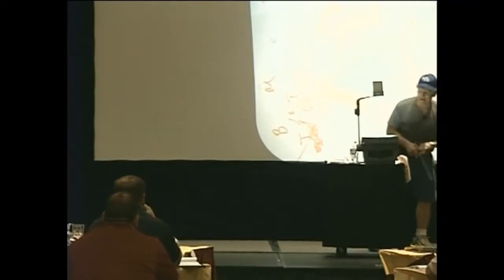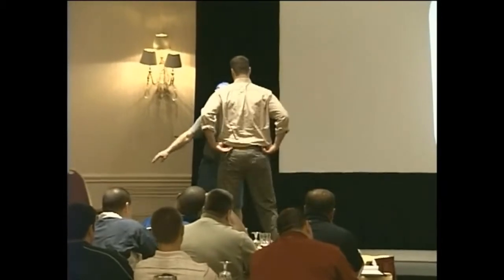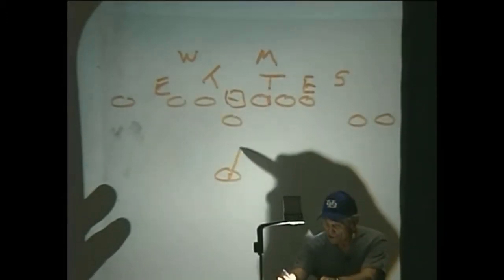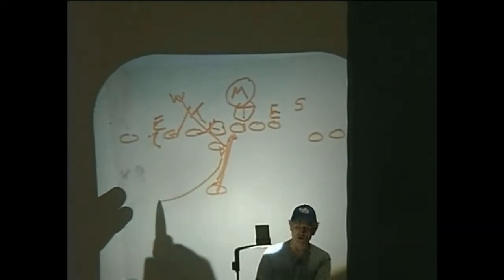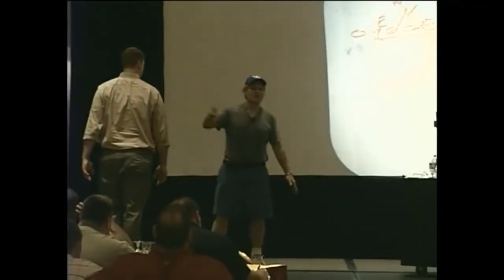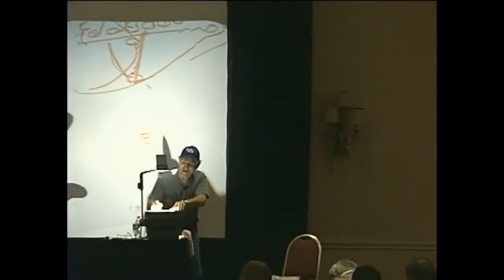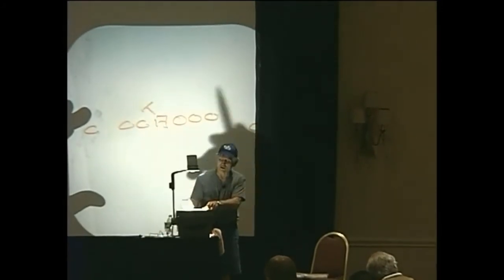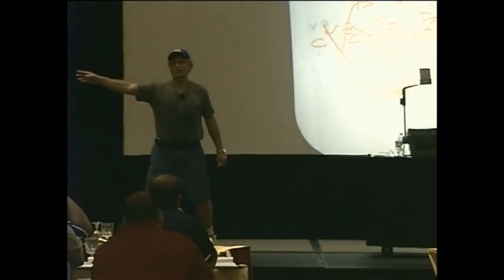C.O.O.L. Clinic - Best Plays to the 3 Technique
Jim McNally talks about the best ways to attack a 3 technique.